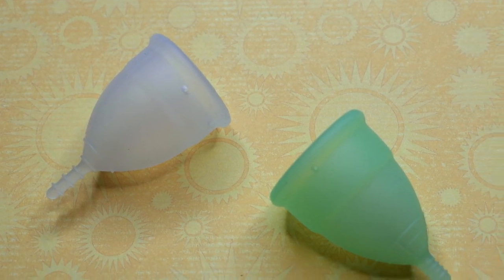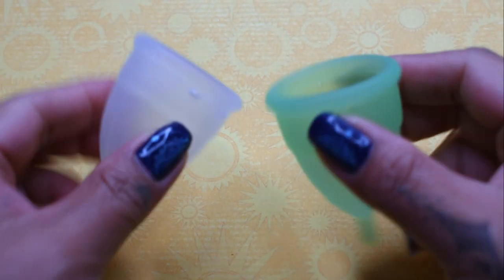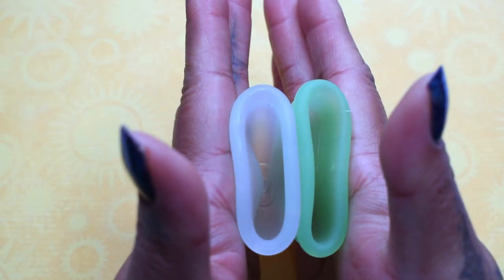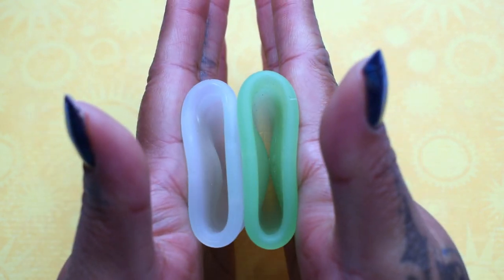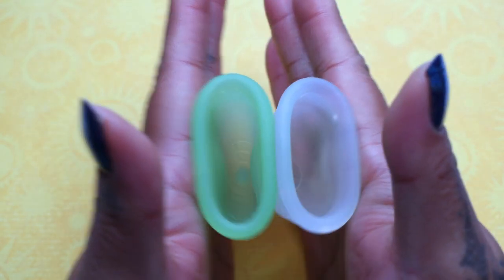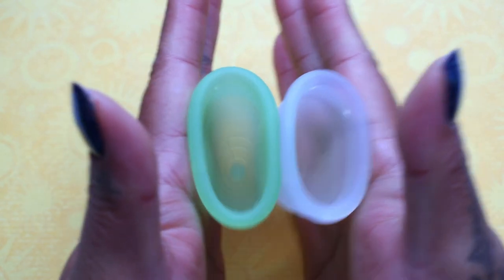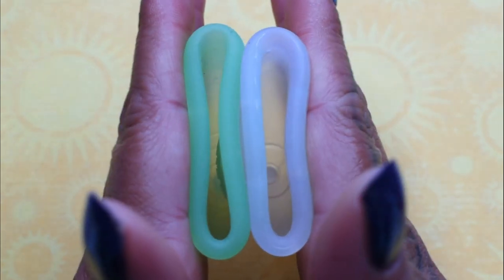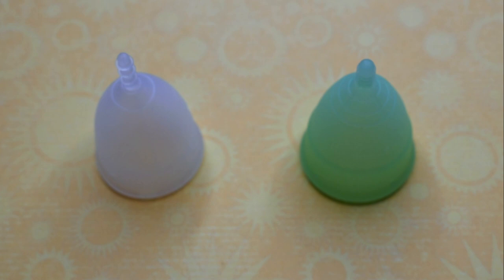OrganiCup vs EvaCup SM Menstrual Cup Squish